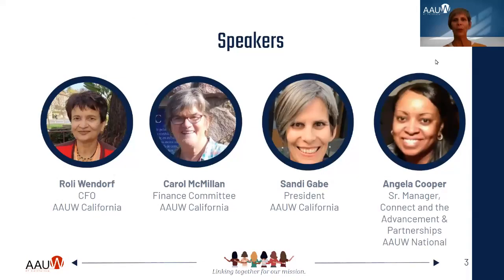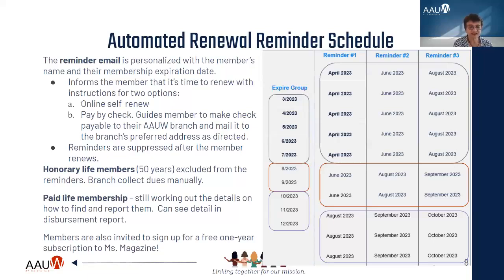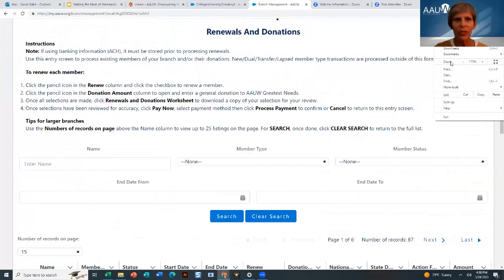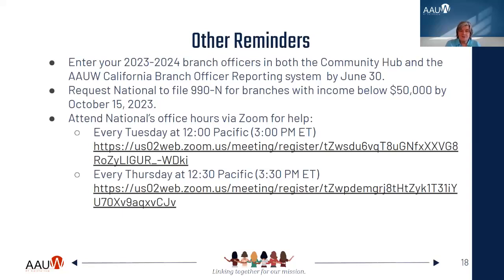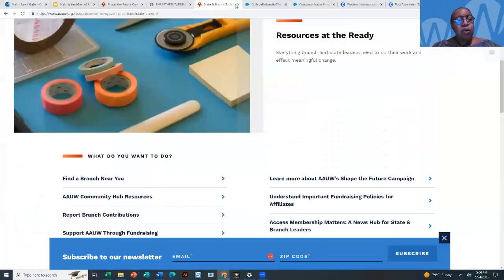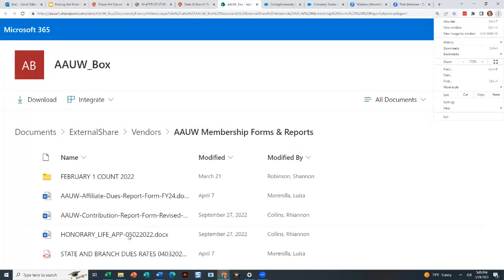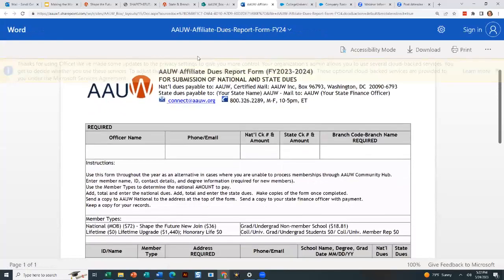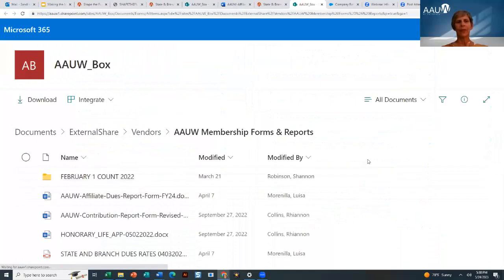Making the most of membership renewals